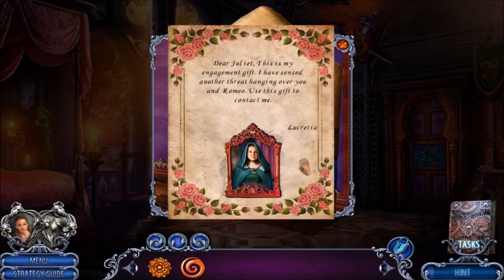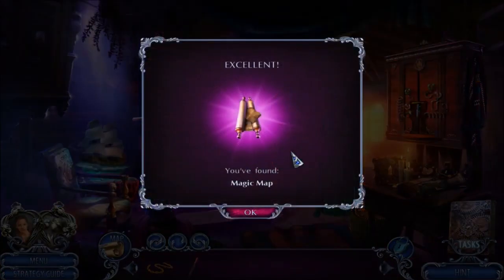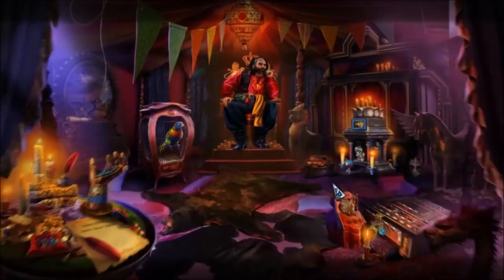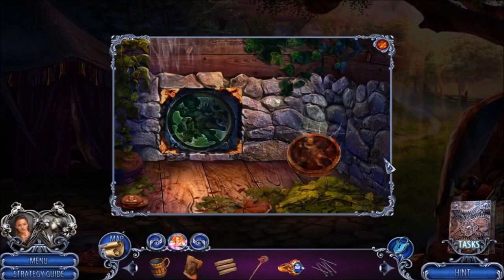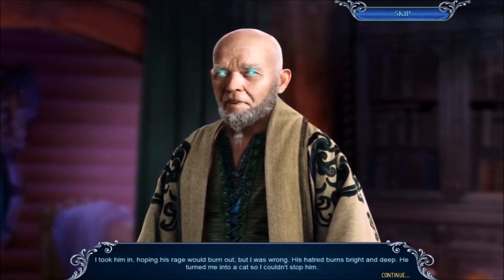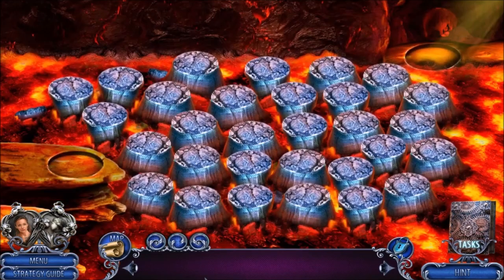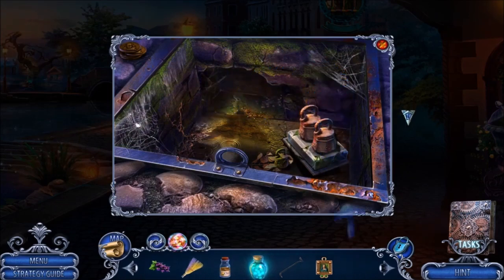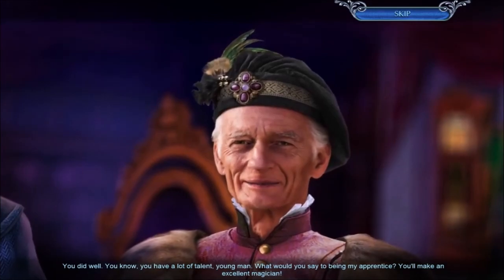Dark Romance: Romeo and Juliet - Full Game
Michael plays "Dark Romance: Romeo and Juliet", including the bonus chapter. This version of the video comes with his commentary.